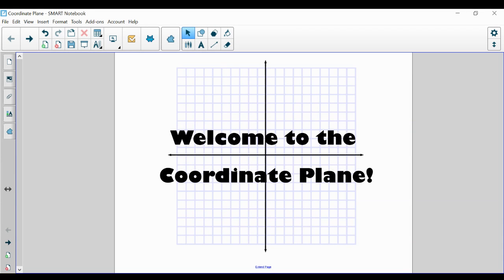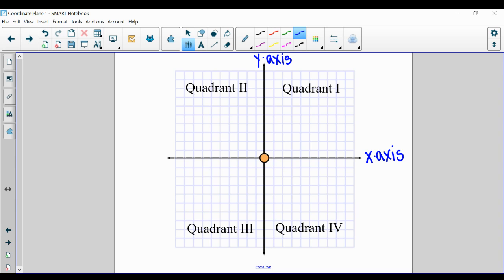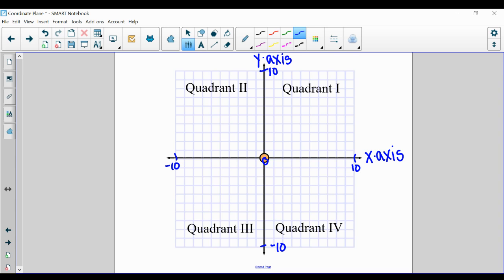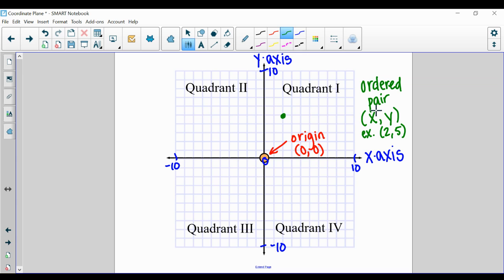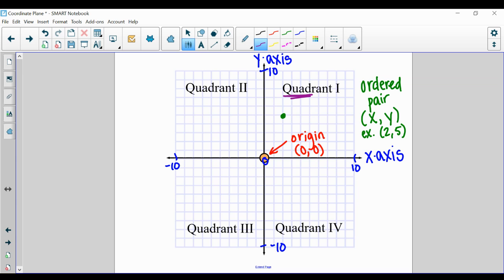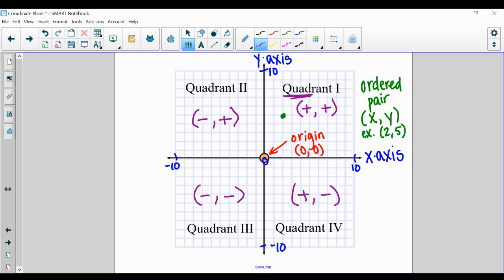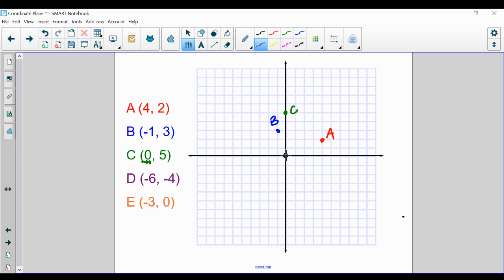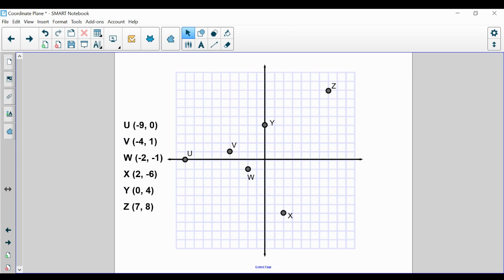Intro to Coordinate Plane